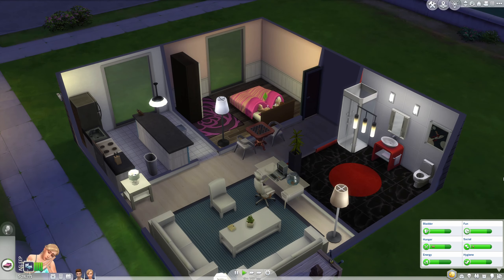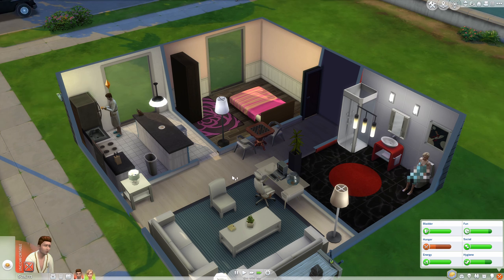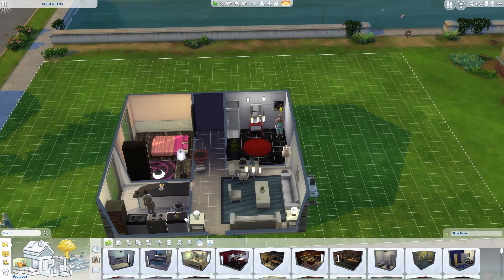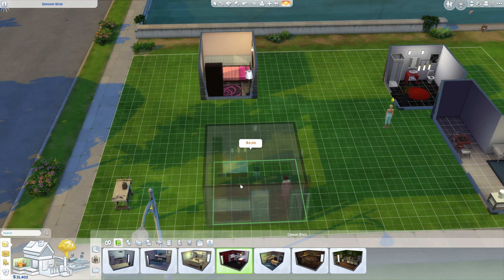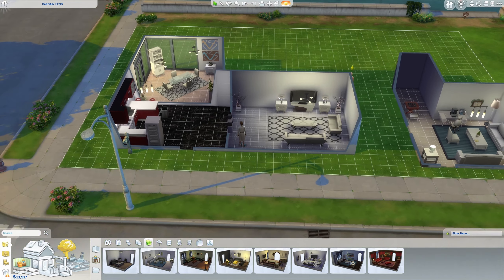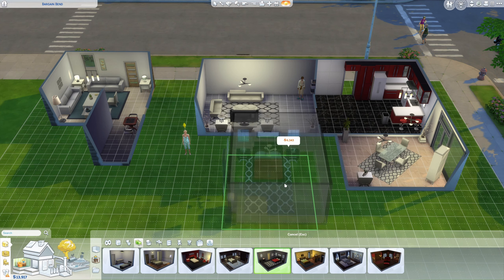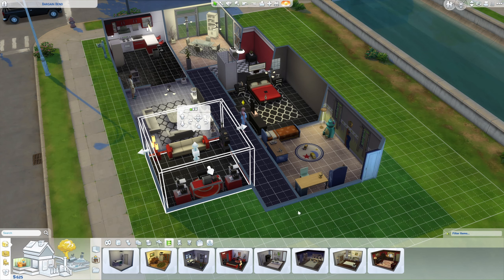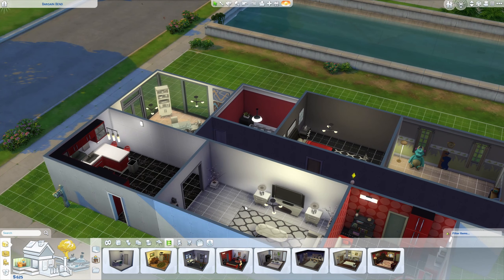When You Run Out Of Money During A Renovation in The Sims 4 - Day 21-A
When you run out of money during a renovation in The Sims 4, there's nothing that can save you 😱